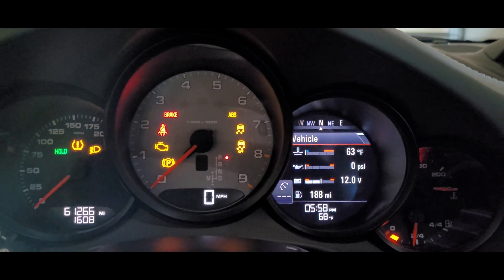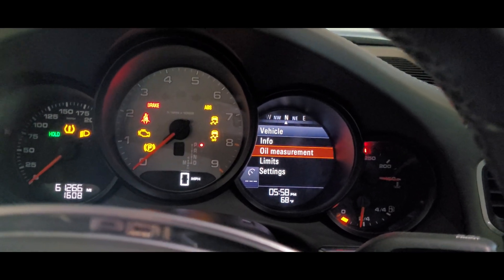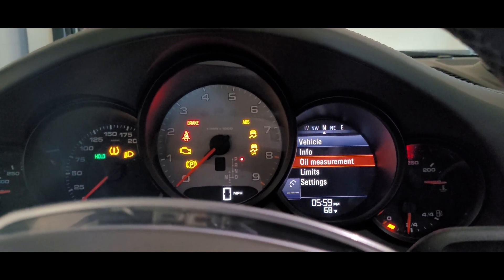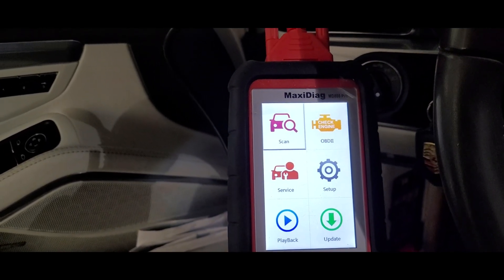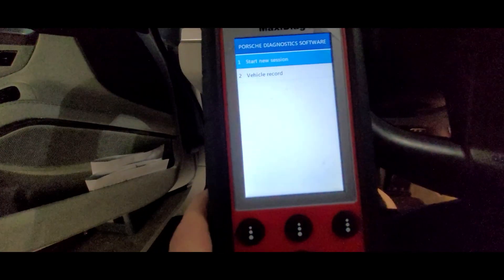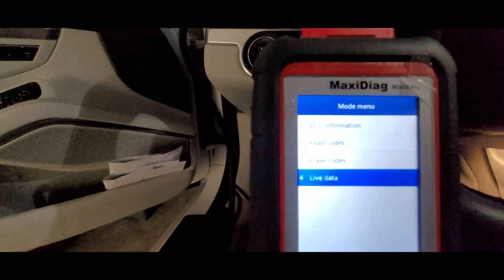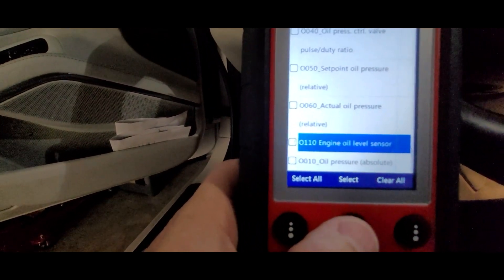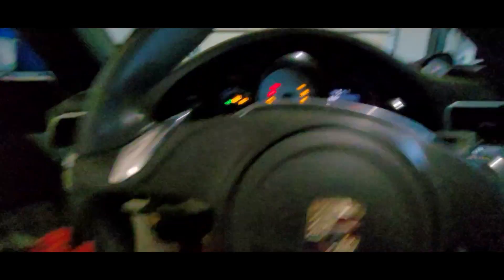Using Autel to measure oil level on Porsche 911 (991)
This video demonstrates how to use the Autel MD808 Pro to measure the oil level in the Porsche 911 S 3.8L engine without starting the car. This is helpful to do after an oil change and the Multi function display does not yet have an oil measurement.